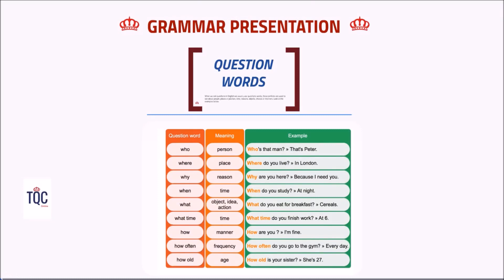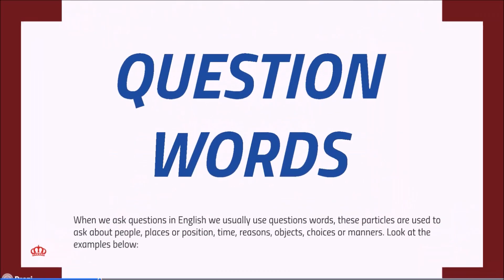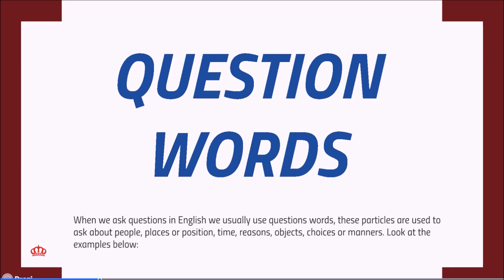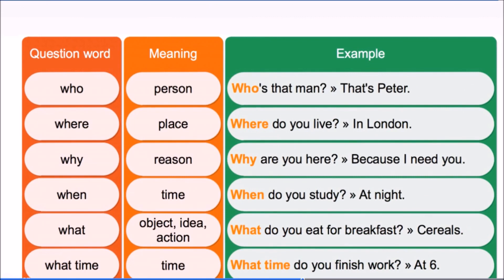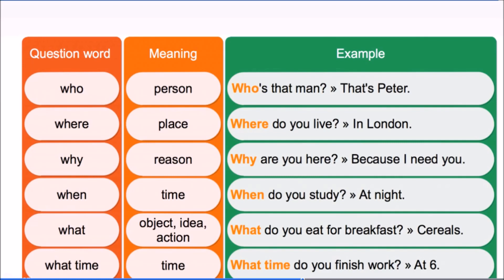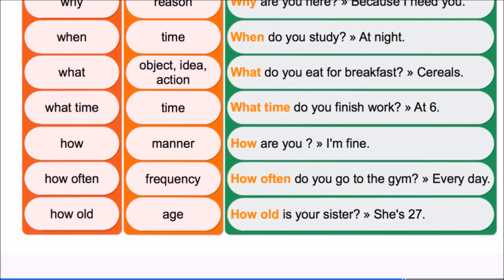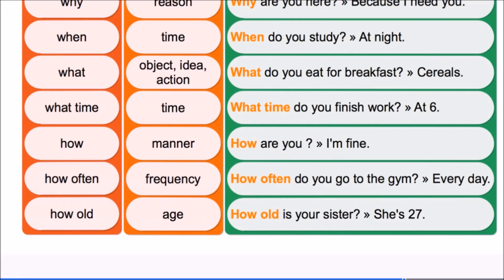Unit 5 Grammar Question Words